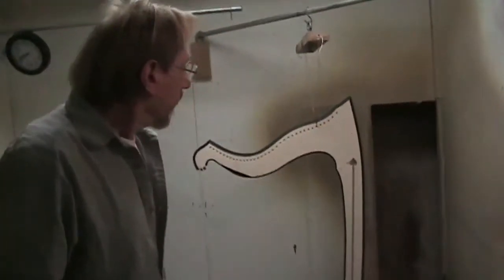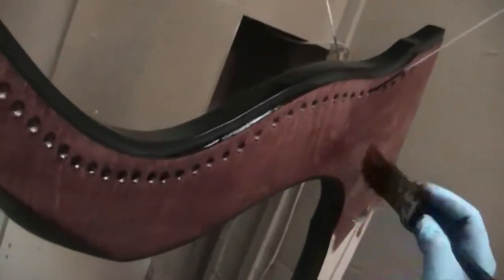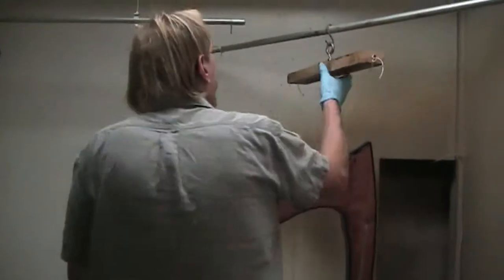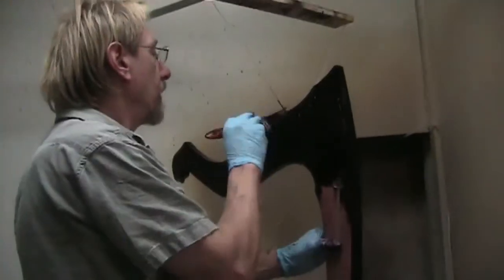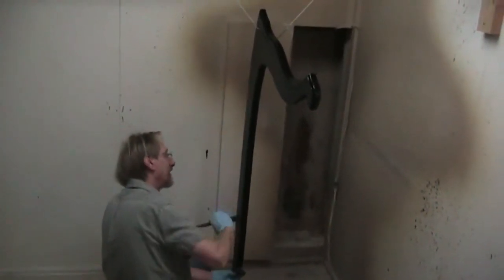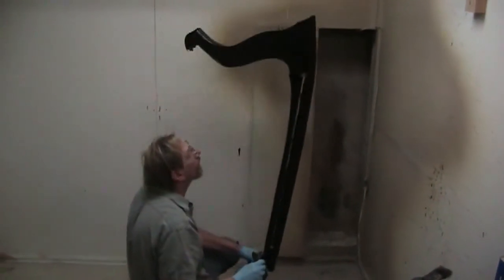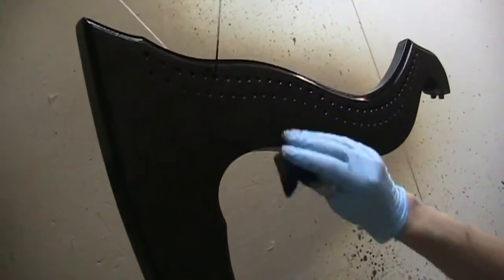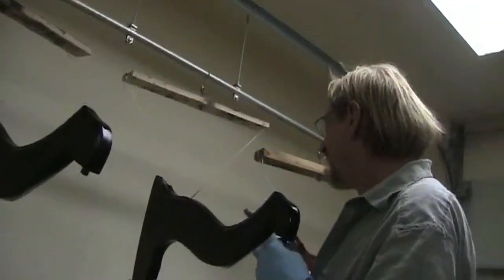Merlin Harp - adding color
Rick Rubarth